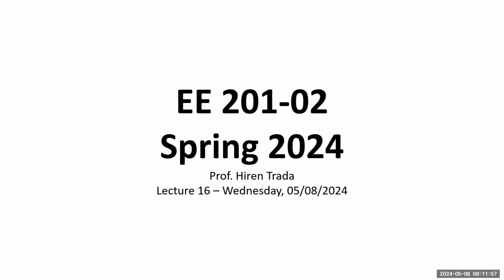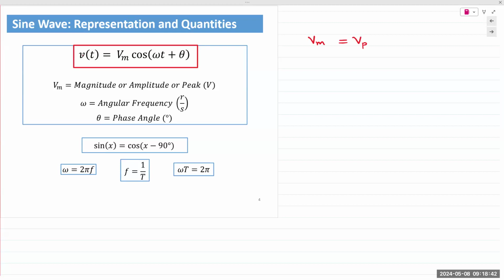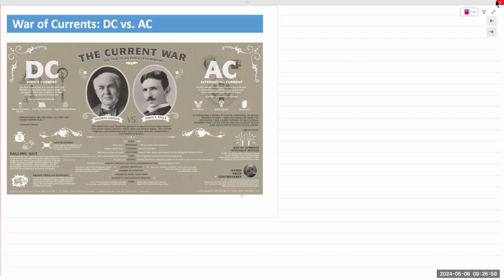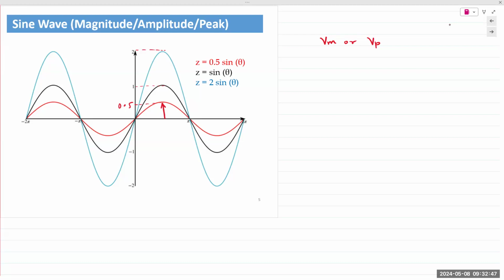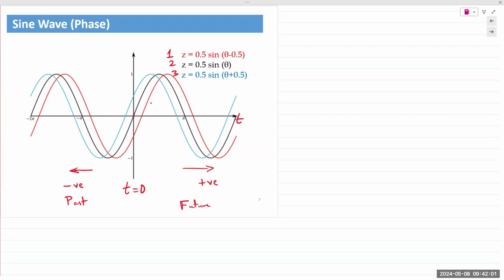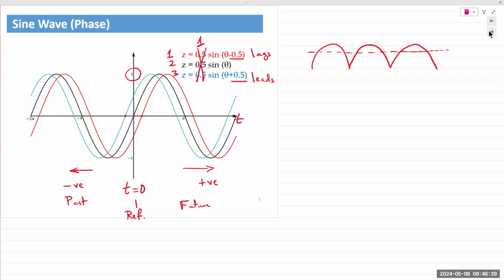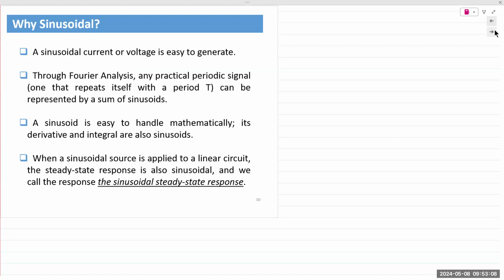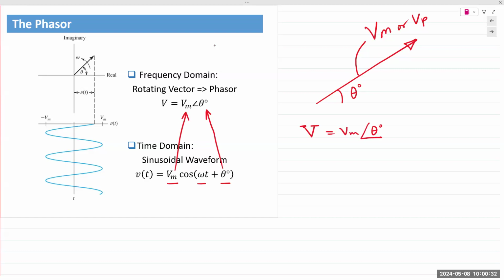EE 201-02 - Lec 16 - 2024_05_08 - Ch. 5